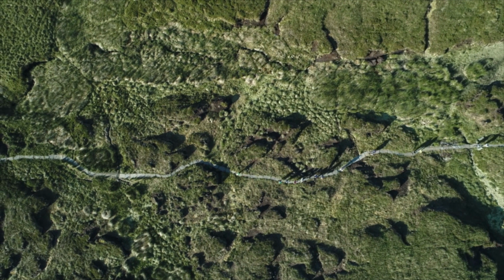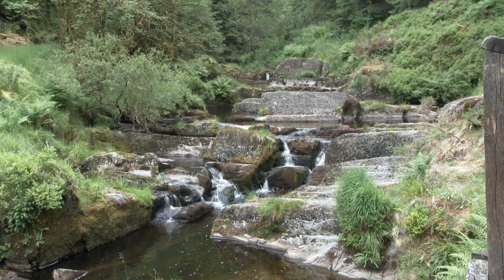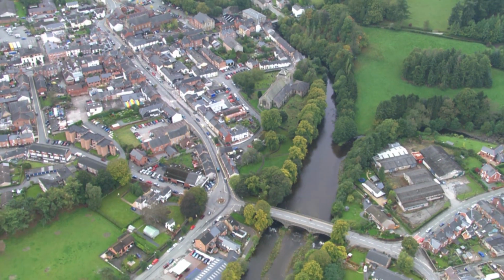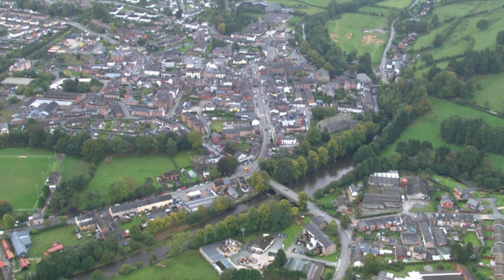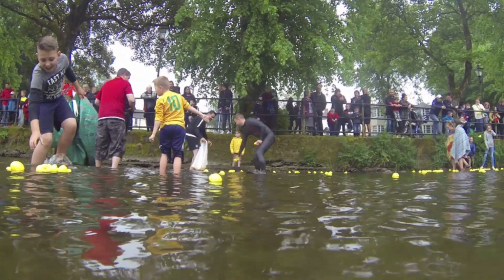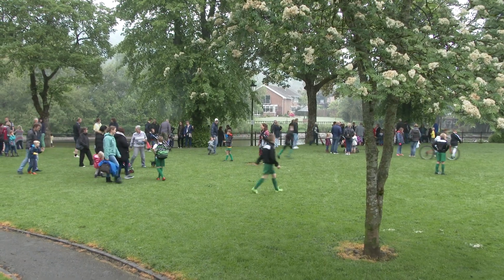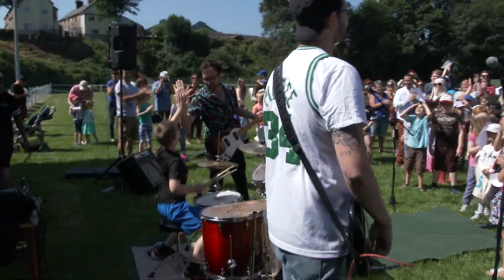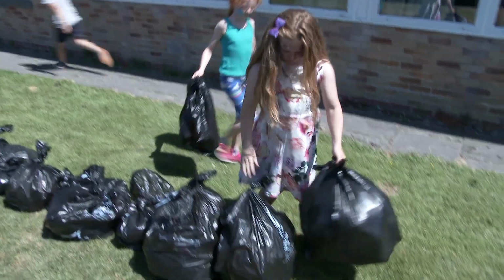Sending a Message in a Bottle 16 11 18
Sending a Message in a Bottle - Reducing Plastic Waste on the River Severn from Source to Sea.